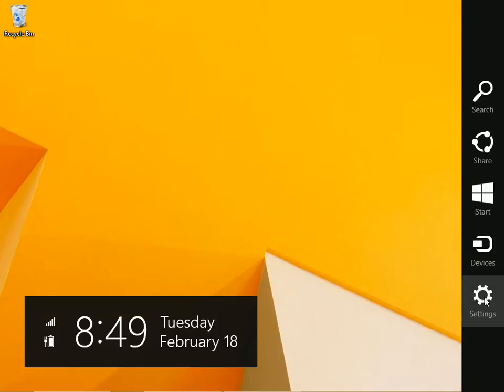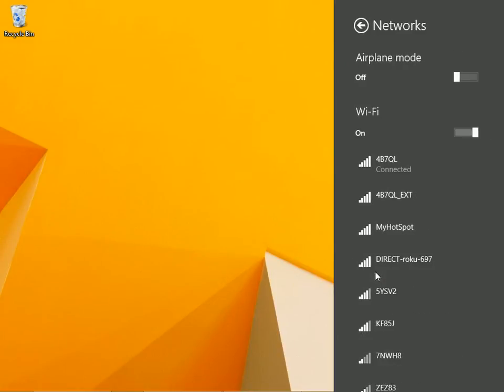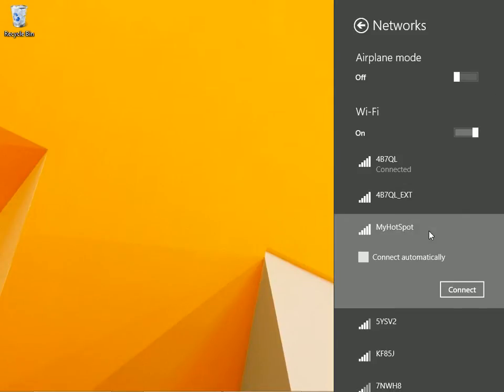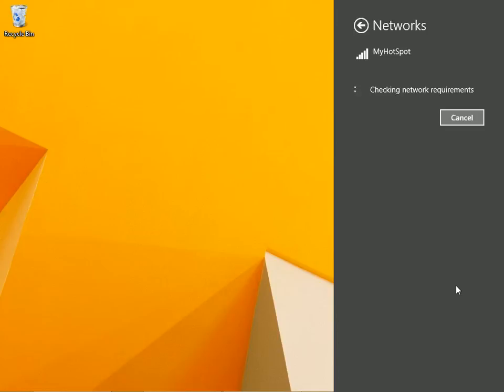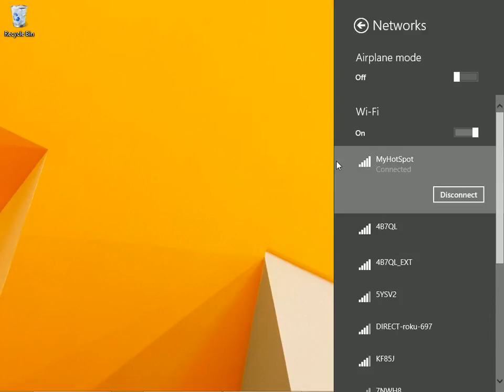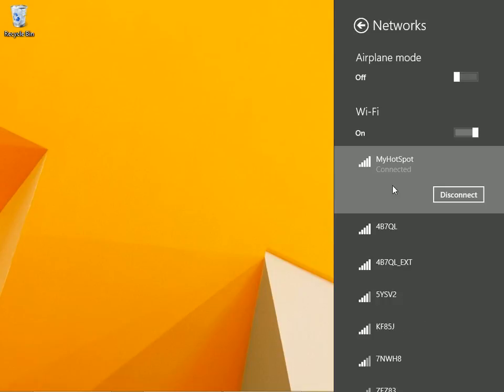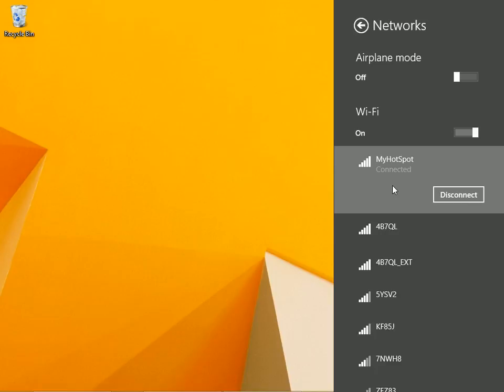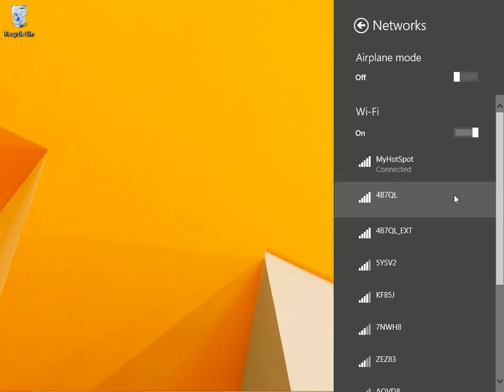Windows 8.1: Connect to your cell phone's shared internet connectioni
Windows 8.1 offers built-in support for broadband tethering. In this video I'll show you how to connect to your phone's shared Internet connection.